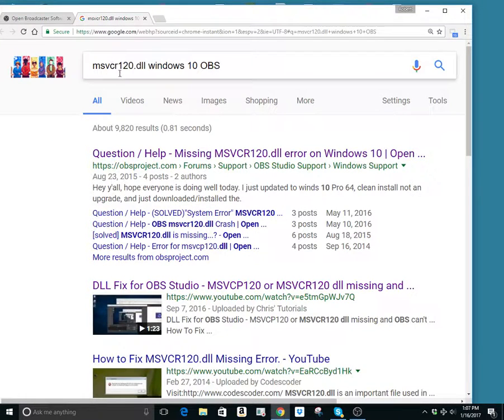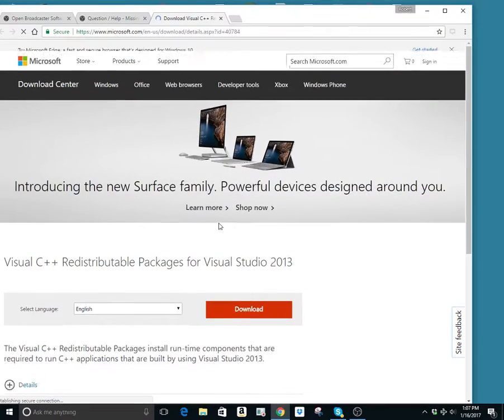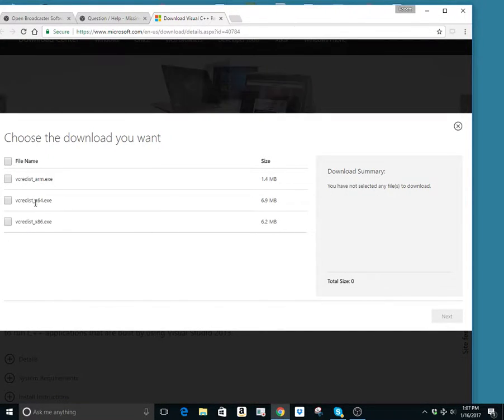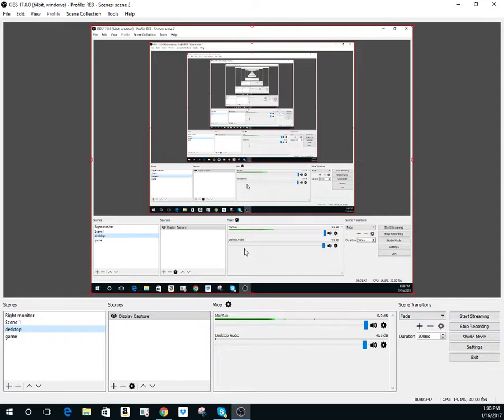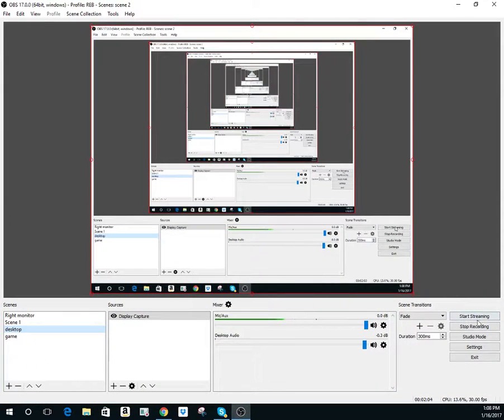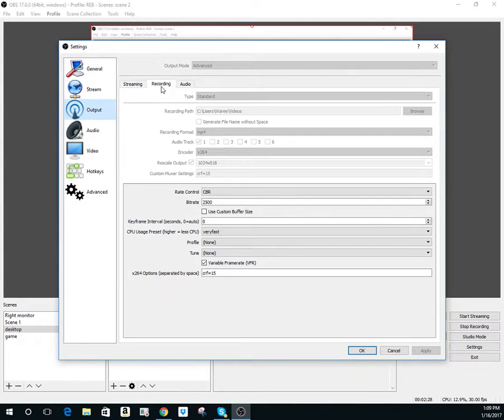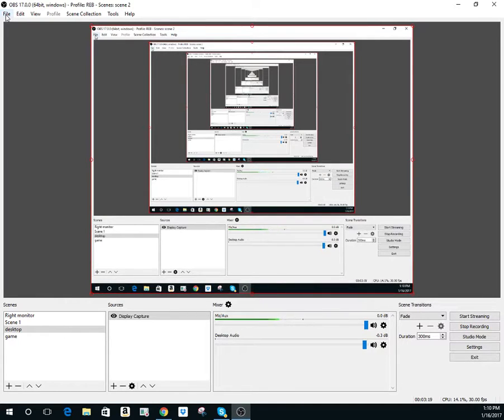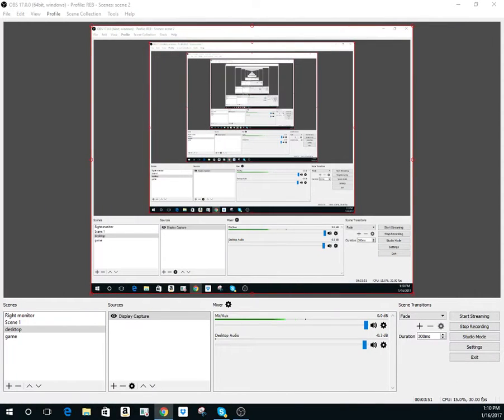Introduction to Open Broadcaster Software